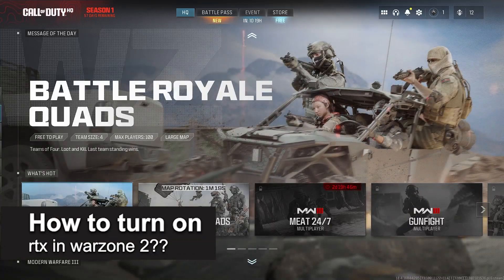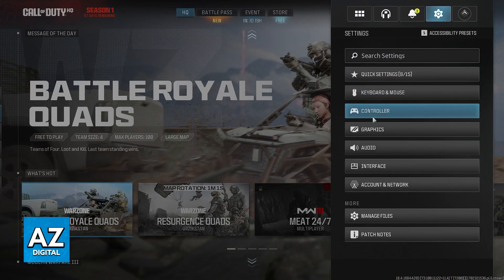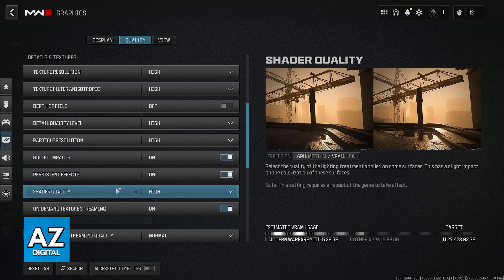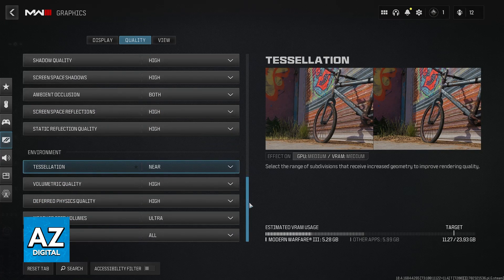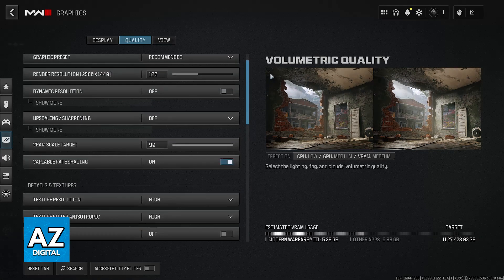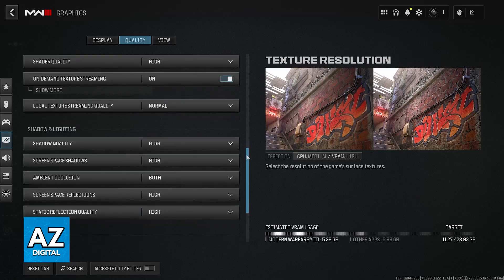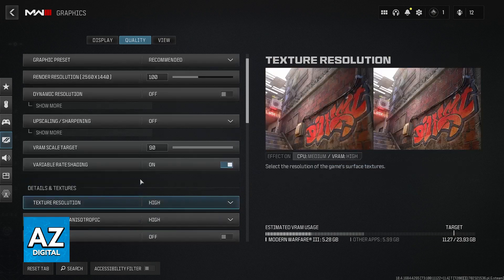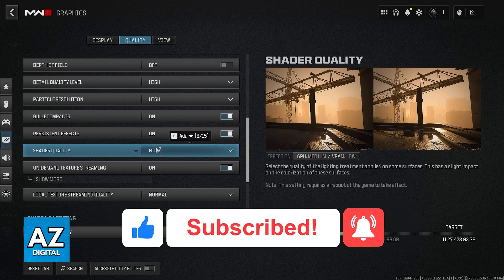How To Turn ON RTX in Warzone 2? (2025)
In this video I will clear your doubts about how to turn on rtx in warzone 2, and whether or not it is possible to do this.